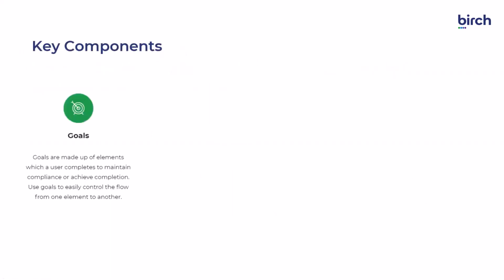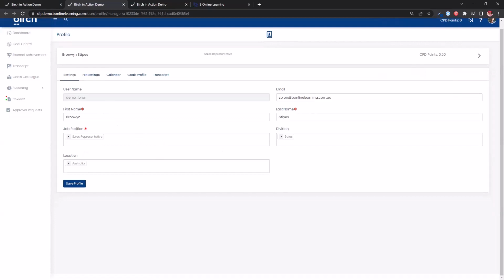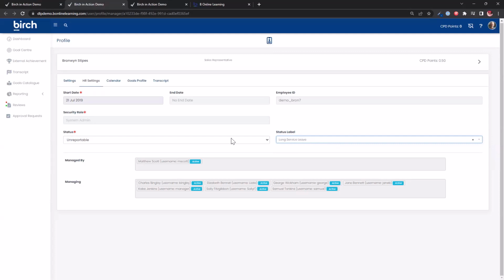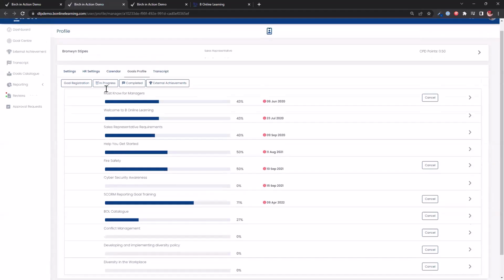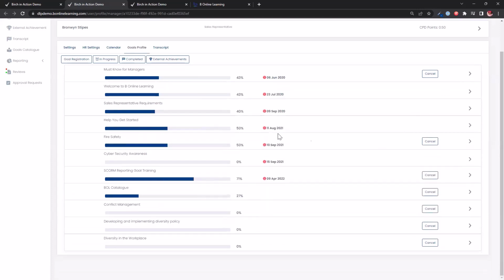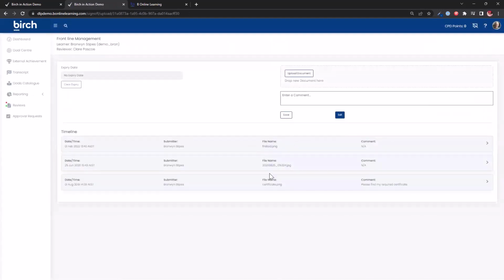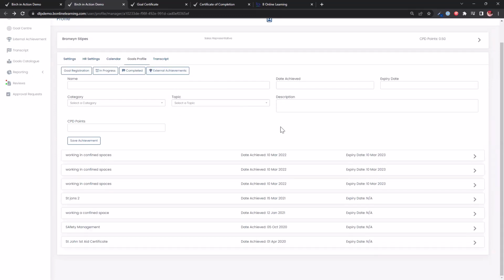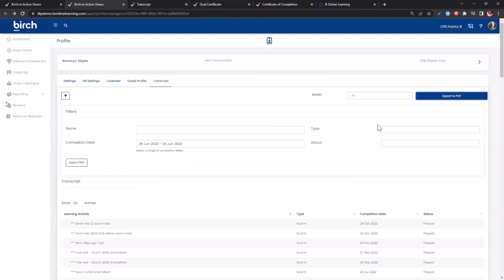Birch Learning Platform Manager Series: Learner Management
This webinar will help you effectively manage a learner's profile to support the automation and delivery of allocated training and gain an understanding the workflows and consequences of change within that area of Birch.